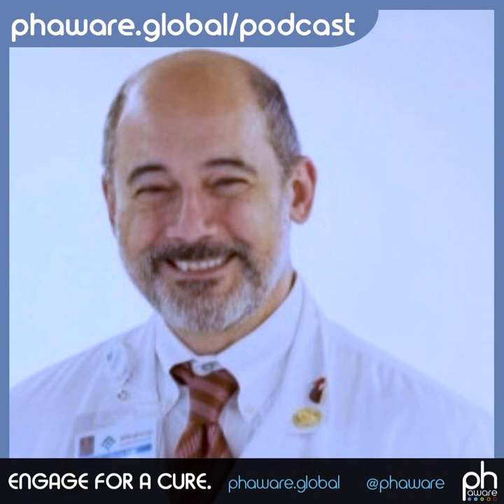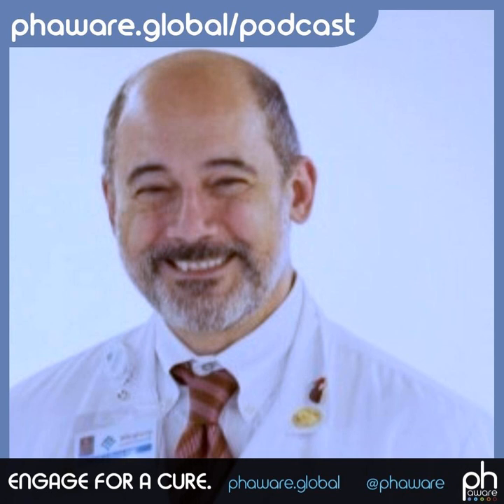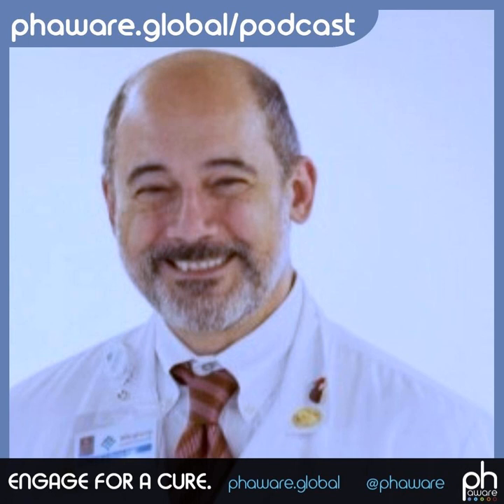Episode 64 - Raymond Benza, MD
Listen to “I’m Aware That I’m Rare: the phaware™ podcast”